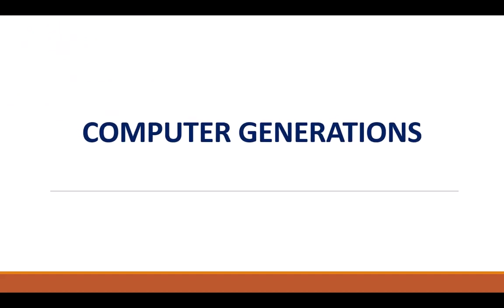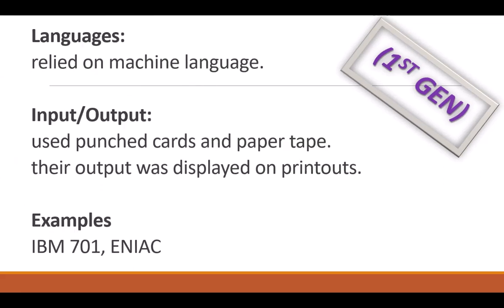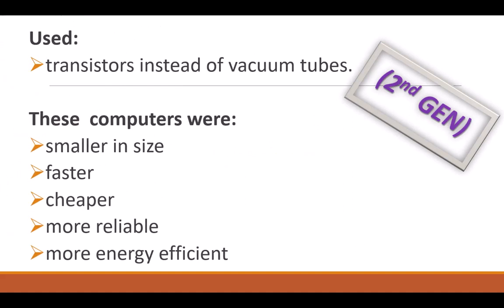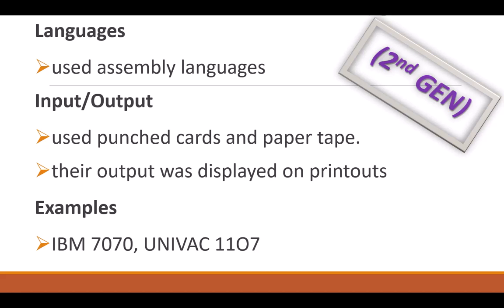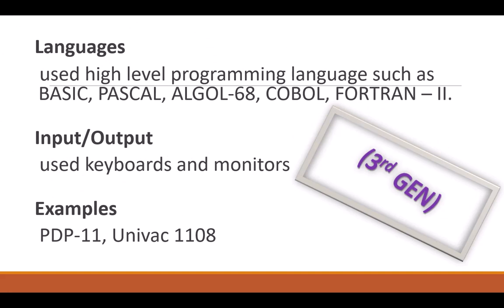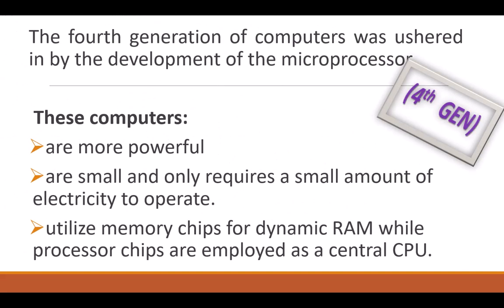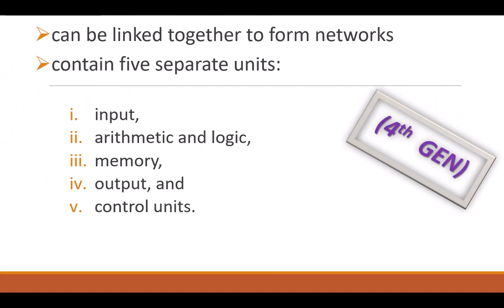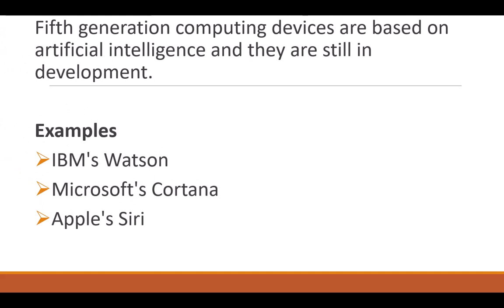Computer Generations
This video is a brief description of the Generations of Computers.